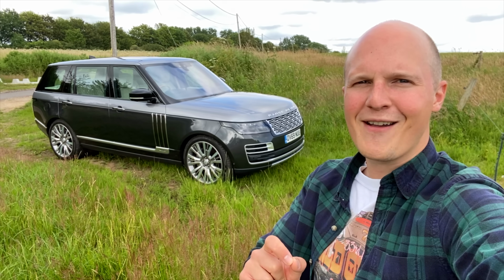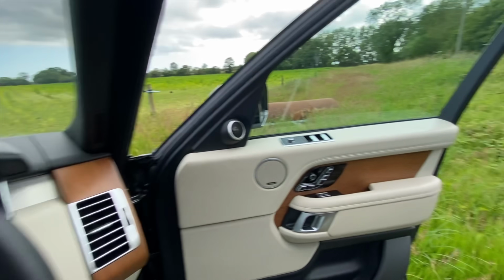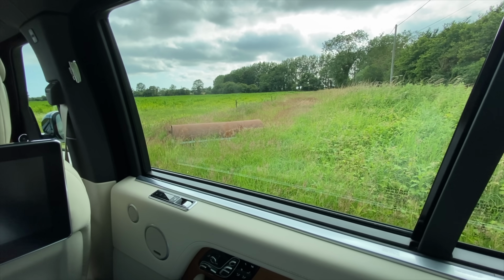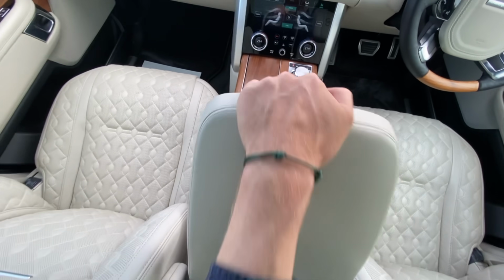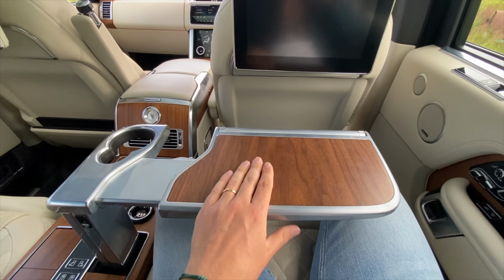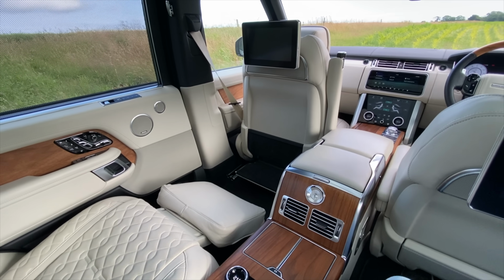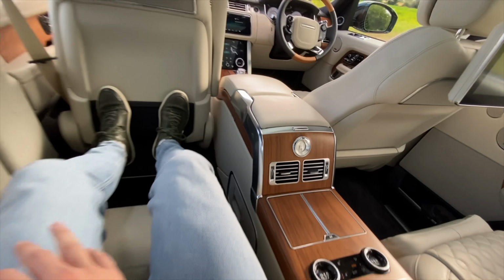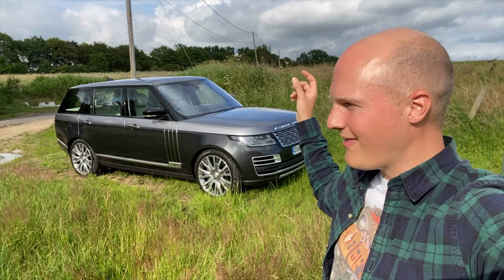Why This £200k RANGE ROVER Is Better Than A ROLLS-ROYCE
Ahead of this year's Goodwood Festival of Speed, I get behind the wheel of the latest SV Autobiography version of the Range Rover and am shocked to discover just how luxurious it is!

About the Range Rover SV Autobiography (from landrover.co.uk):
- The 565hp V8 Supercharged engine combines unmatched refinement with the most powerful engine in Range Rover’s history. The all-aluminium 5.0 litre engine has been re-tuned to produce 700Nm of torque.
- Outstanding in every way, the SVAutobiography range is at the forefront of peerless design. The Knurling on the exterior badging and interior finishes display exemplary levels of craftsmanship.
- The SVAutobiography range combines breathtaking design with superb levels of comfort. Visually arresting, the Diamond Quilted leather interior is matched only by the ‘Hot-Stone’ massage front seats.
- SVAutobiography Long Wheelbase features a unique Duo Tone body colour option. The upper is available in Santorini Black and can be specified with a choice of 23 lower colours from the Metallic, Ultra Metallic and Special Effect paint palettes. Alternatively, the upper can be specified in Aruba or Corris Grey with a Silicon Silver or Carpathian Grey lower.

Thinking of financing a car?